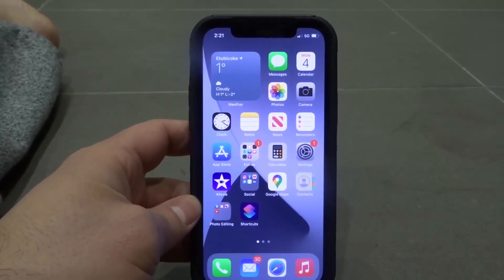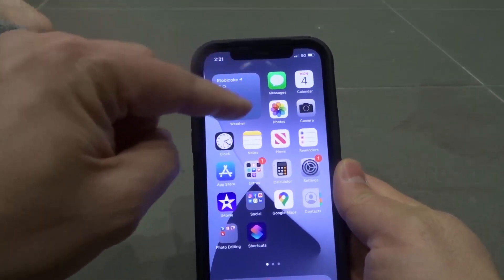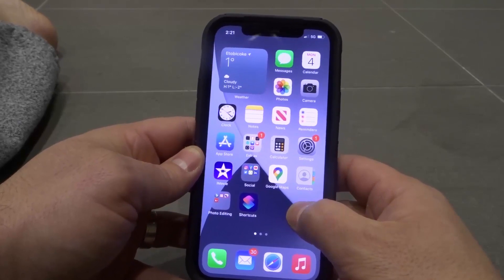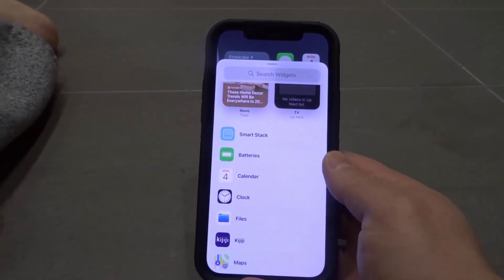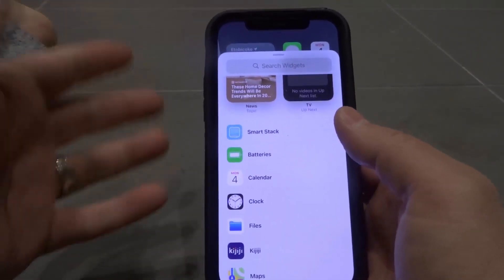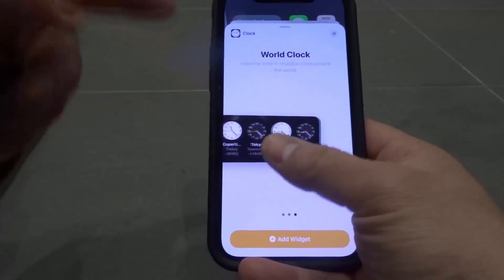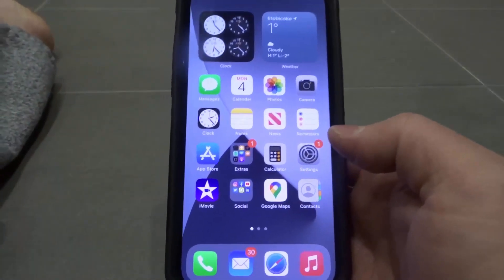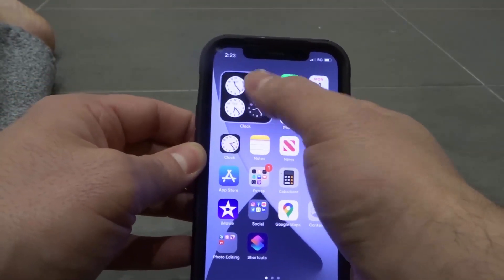How To Add Widgets In IOS 14-Tutorial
In this video, I show you how to add widgets in IOS 14. The new widgets are probably some of the most useful things that you can have, and adding them to your home screen is pretty straight forward, but if you are coming from an older operating system, it might take you a while to find it out by yourself, so I figured that I would make this tutorial to show you exactly how to do it. The best thing about widgets is that they come in different sizes, and can even be stacked on top of each other to add even more to your home screen of your Iphone!